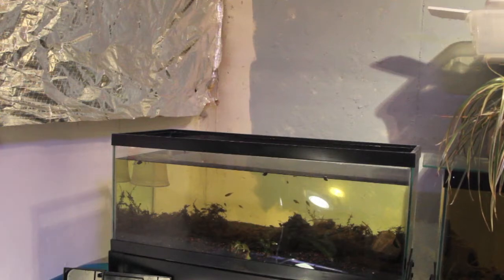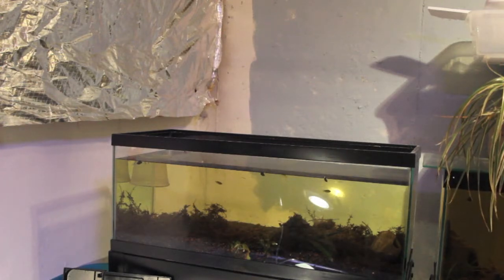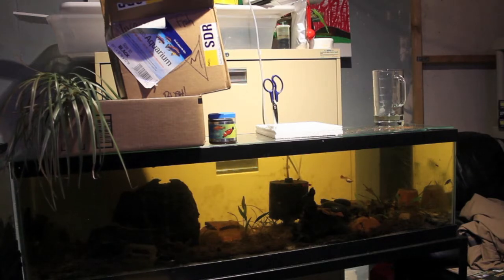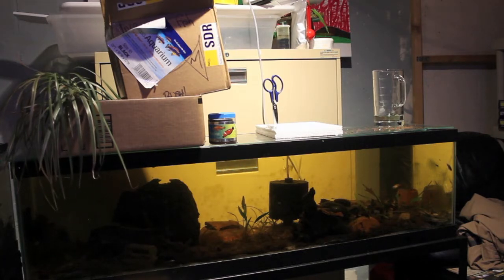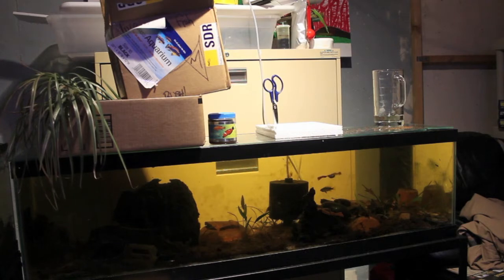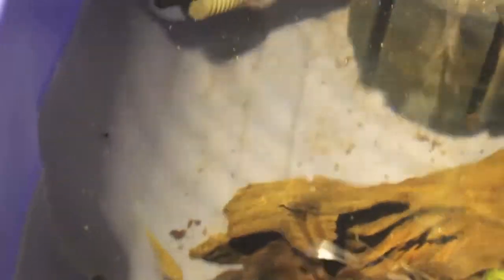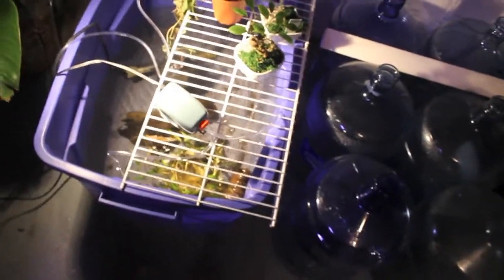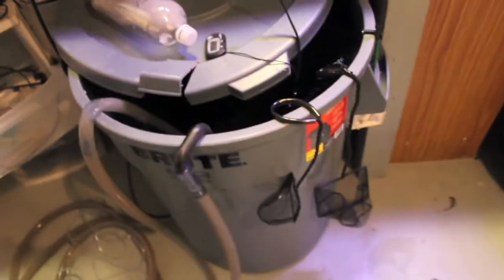Fish Room Update part 2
The rest of the Fish Room and some breeding tank advice.